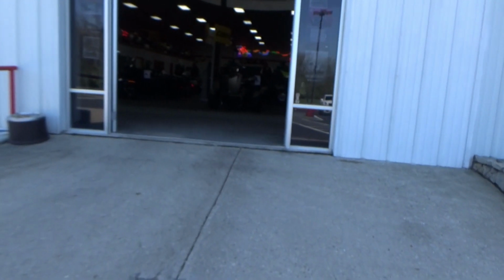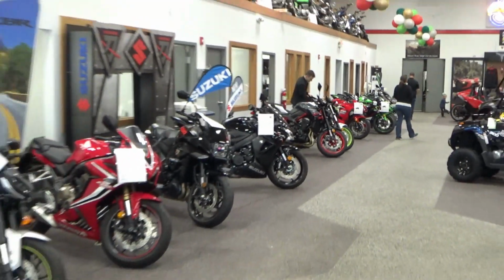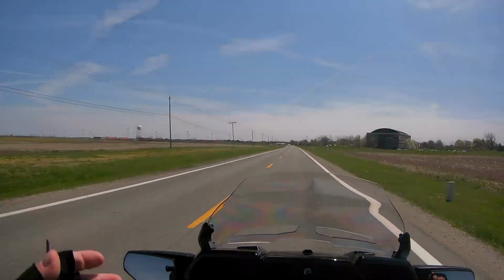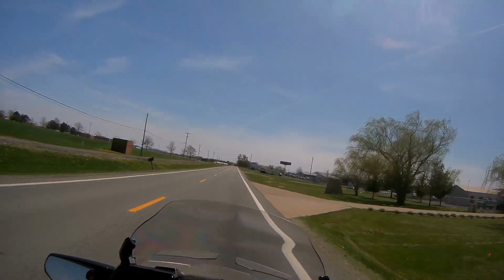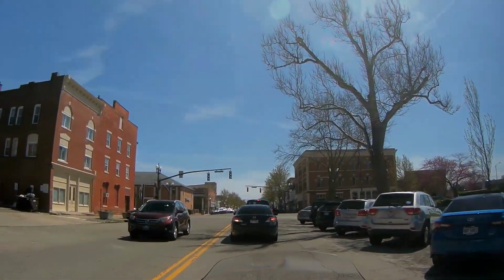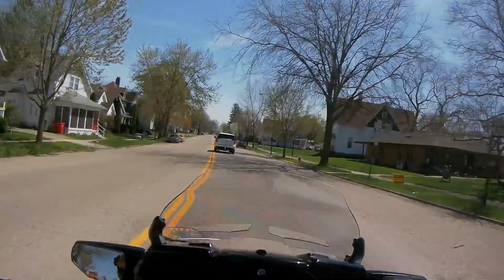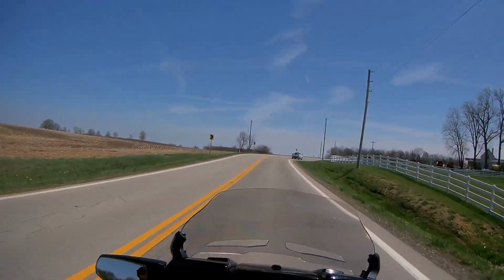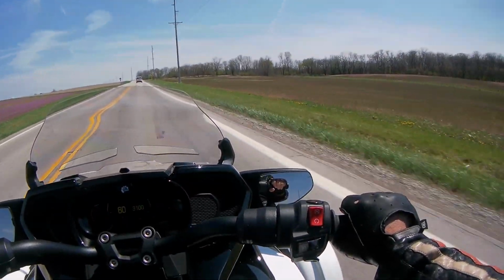WHAT HAPPENED TO MY SPYDER?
MY 2015 CAN AM SPYDER HAS 80,000 MILES WHAT HAPPENED TO IT!!!